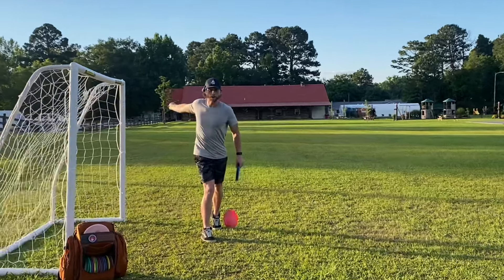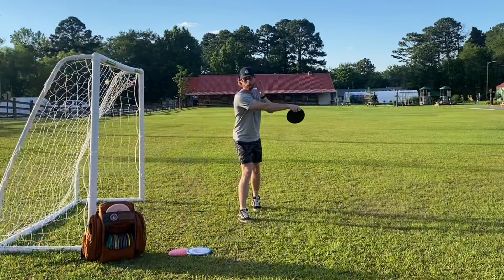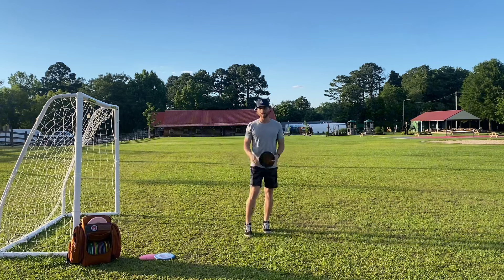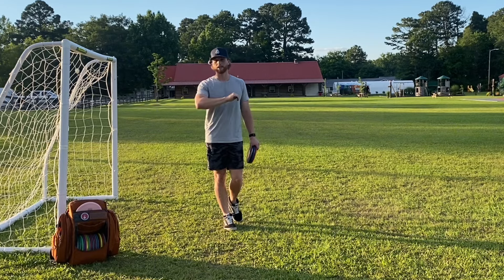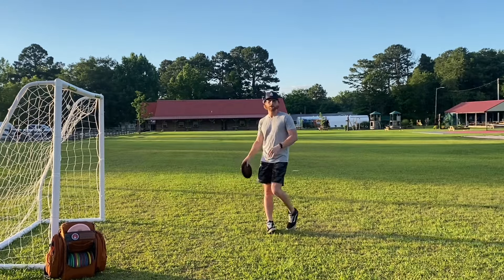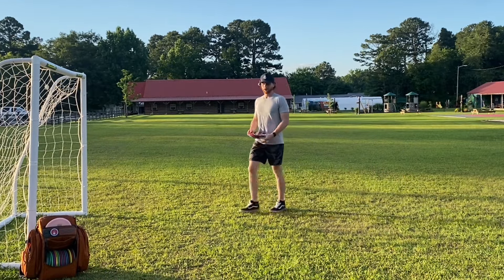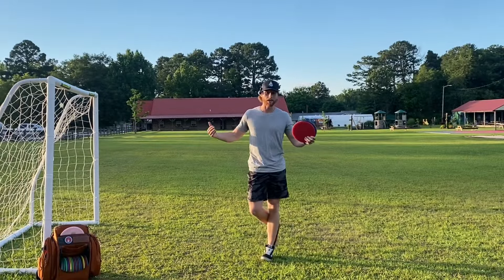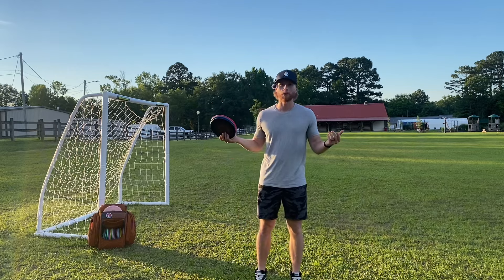Fix Your Pull Through & Gain Distance With This Drill!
This simple drill will help you smooth out your pull through and gain more distance with less effort!